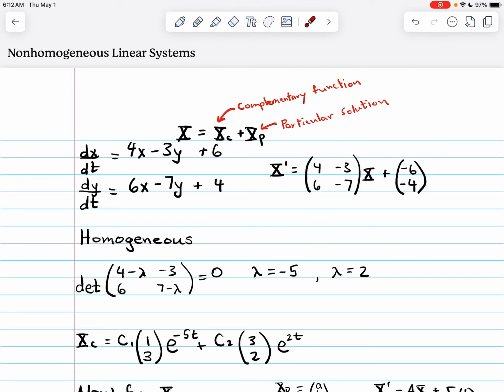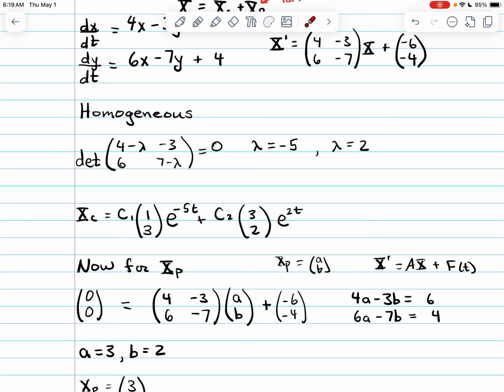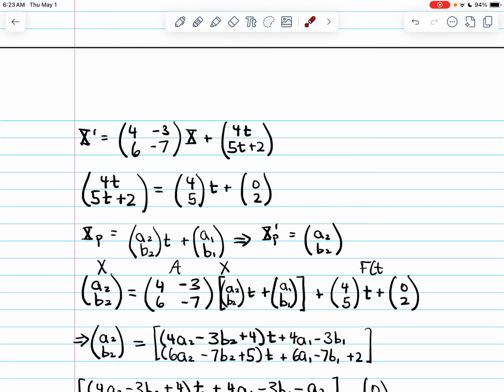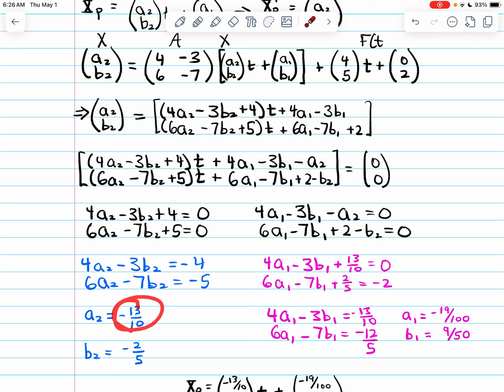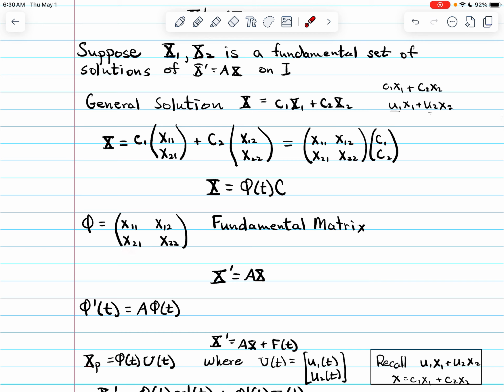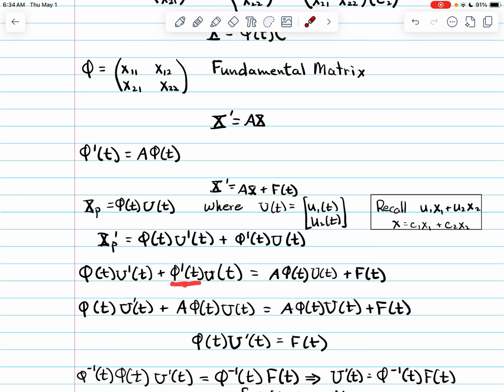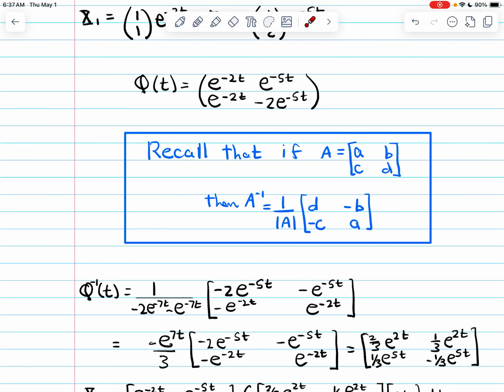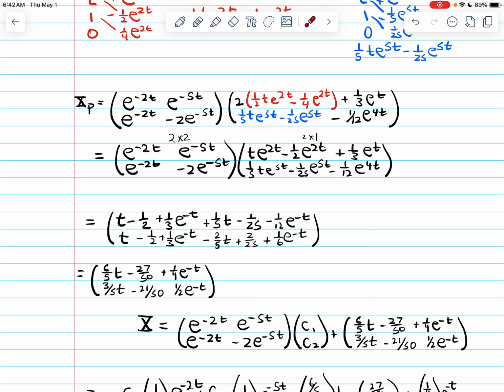Nonhomogeneous Linear Systems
Using undetermined coefficients and variation of parameters to solve nonhomogeneous linear systems of differential equations